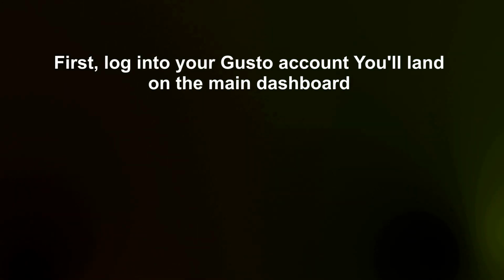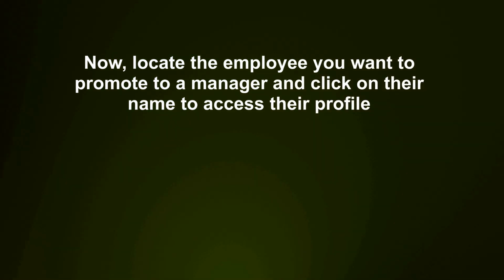How to Set Up an Employee to Be a Manager In Gusto - GUIDE!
How to Set Up an Employee to Be a Manager In Gusto Elevating an employee to a manager role in Gusto requires specific configuration steps to grant appropriate access and permissions; this tutorial demonstrates how to assign managerial responsibilities within Gusto, allowing the designated employee to oversee team members, approve time-off requests, and perform other managerial tasks.

00:00 Intro
00:06 Accessing the Gusto Dashboard
00:11 Finding the People Tab
00:15 Selecting the Employee
00:19 Navigating to the Job Tab
00:23 Locating the Manager Section
00:27 Assigning a Manager
00:31 Granting Team Management Access
00:37 Saving Changes